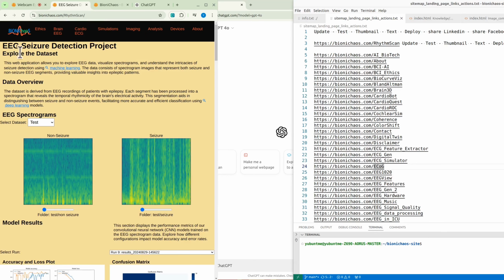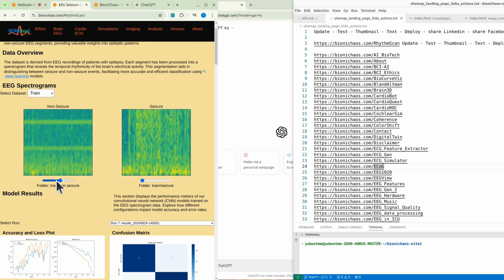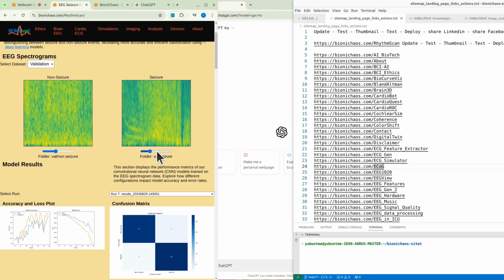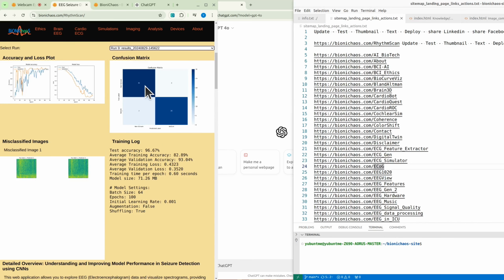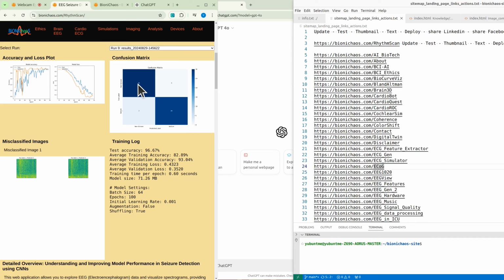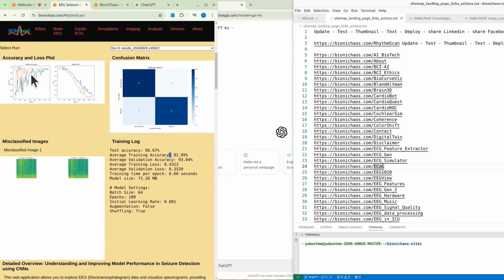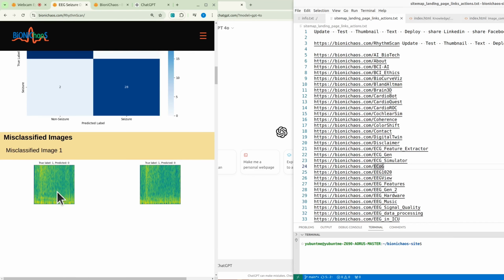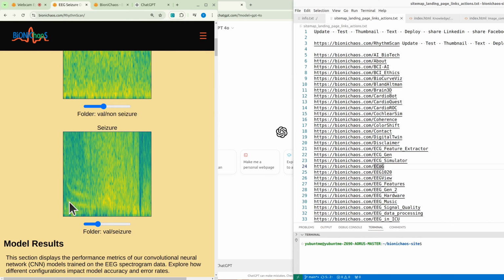Seizure Detection AI with 96% Accuracy: Exploring Spectrogram Analysis and Ground Truth Insights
In this video, I showcase the latest updates on my seizure detection project, focusing on training results and model accuracy using spectrogram images. I walk through the data processing, highlight key metrics like a 96% test accuracy, and discuss challenges such as false negatives and model improvements. You'll also see detailed visuals of the spectrograms, including misclassified examples, and learn about the tool's features.

Let me know your thoughts and experiences with the tool in the comments. Your feedback is invaluable as we refine and expand its capabilities.

0:00 Introduction to the seizure detection project
0:08 Overview of the dataset (600 spectrogram images)
0:23 Scrolling through training and validation sets
0:46 Higher quality validation set and confident seizure detection
1:06 Test accuracy of 90% and previous result of 96.6%
1:16 False negatives vs. zero false positives explained
1:34 Discussing confusion matrices and results
1:51 Misclassifications and their visual inspection
2:42 Improved training and validation accuracy plots
3:04 Saturation in loss function after 70 epochs
3:12 Demonstrating misclassified images and their analysis
3:35 True vs. predicted labels and misclassification patterns
4:03 Representative spectrogram for seizure EEG channels
4:15 Exploring the RhythmScan tool features
4:27 Testing considerations and light dependency insights
4:36 Invitation for feedback and questions
4:44 Outro and potential tool development discussions